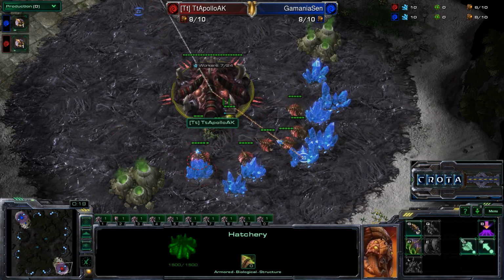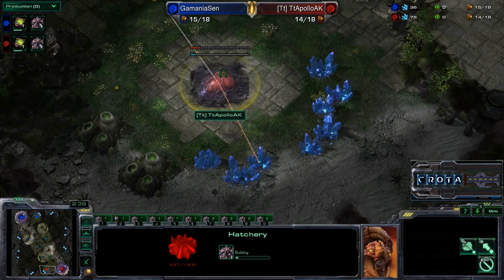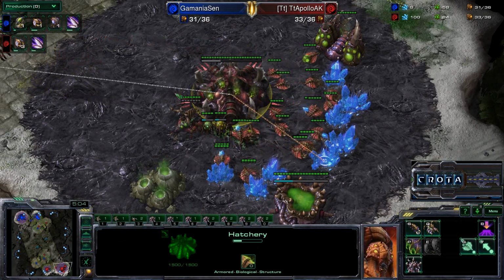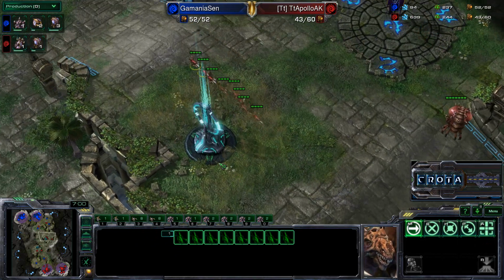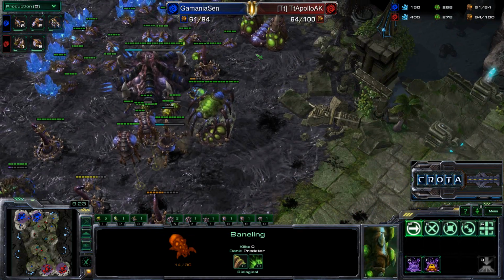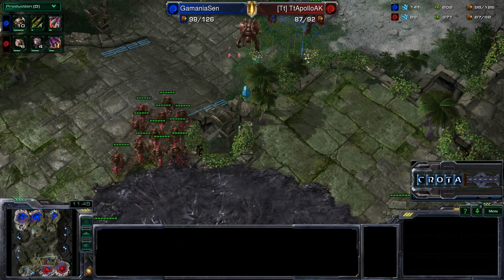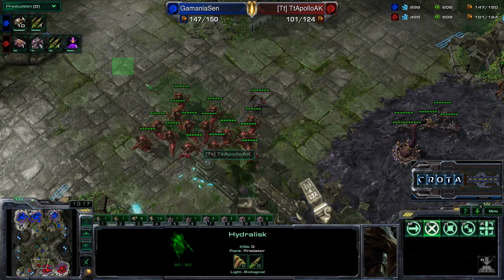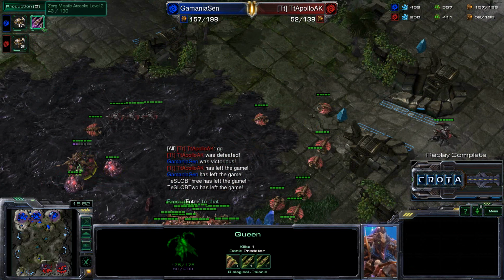TESL - Sen (Z) vs AK (Z) - StarCraft 2 - Season Two Round Robin - G001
Zerg vs Zerg